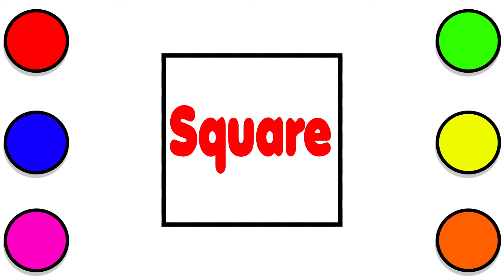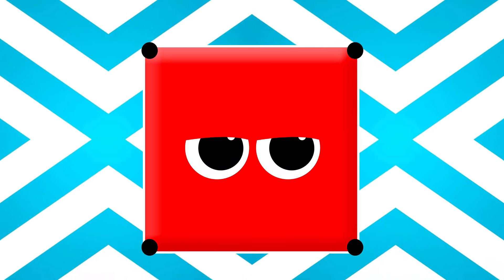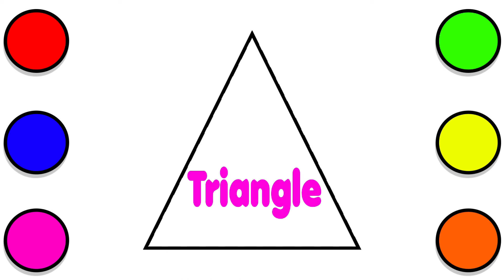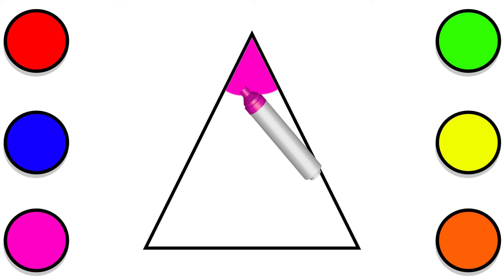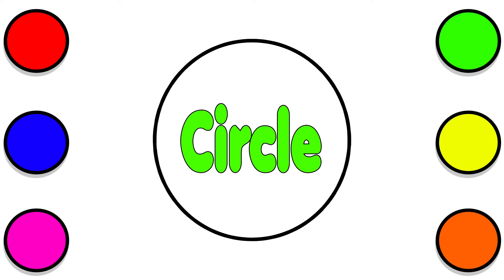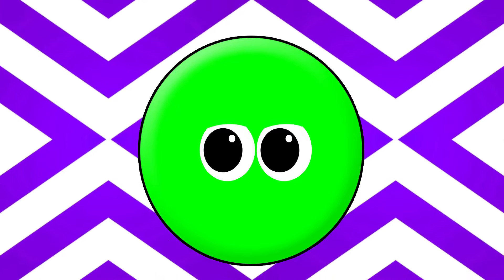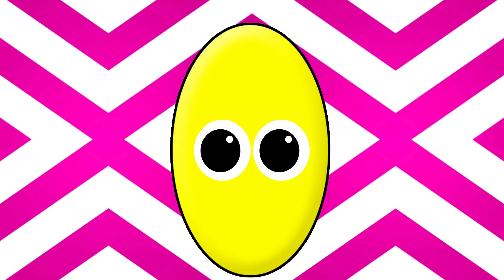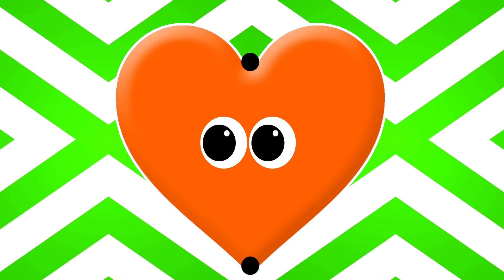Learn Shapes Name | Shapes Name With Colors | Names Of Shapes | Kids Basic Learning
Your Quiries:
kids basic learning
basic learning for 3 year olds
videos for 3 year olds to watch
videos for kids on youtube
basic learning for 2 year olds
basic learning for kindergarten
kindergarten learning videos reading
kindergarten learning
basic learning for kids

Your Quiries:

Shapes Name With Colors
shapes names with colrs
shapes name for kids
shapes name for class nursery
shapes name shapes name

Welcome to Kids Basic Learning!

We work hard to make these learning educational videos.